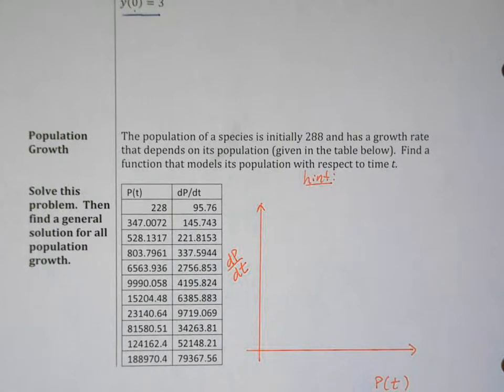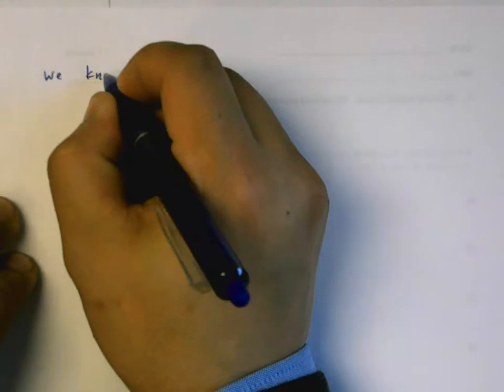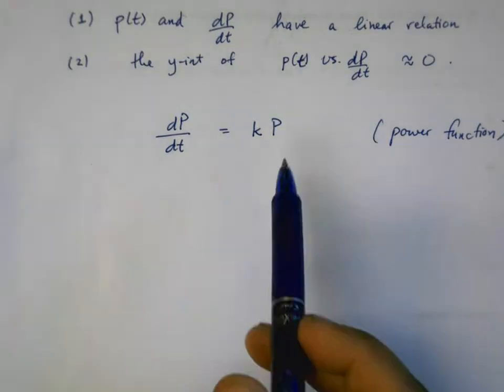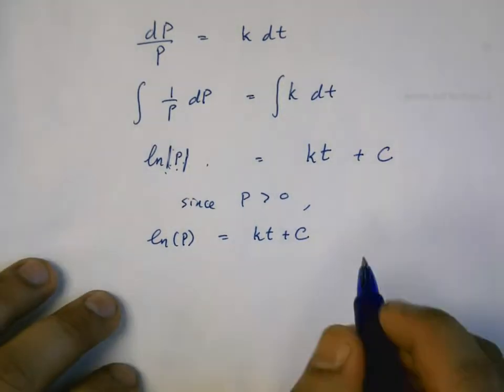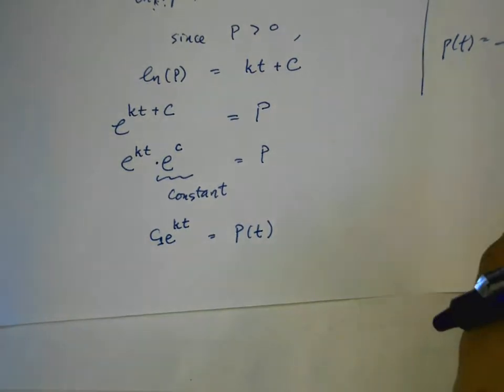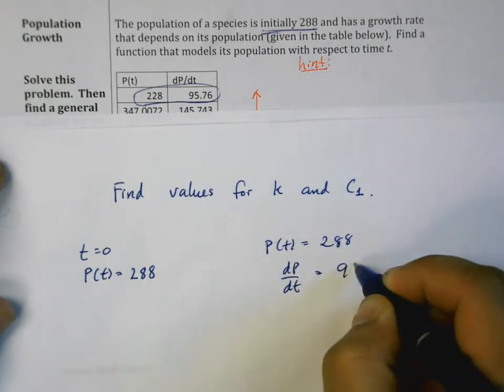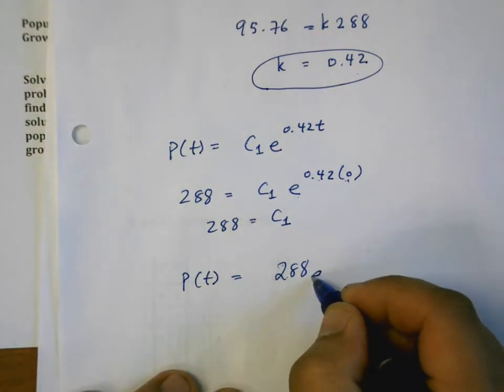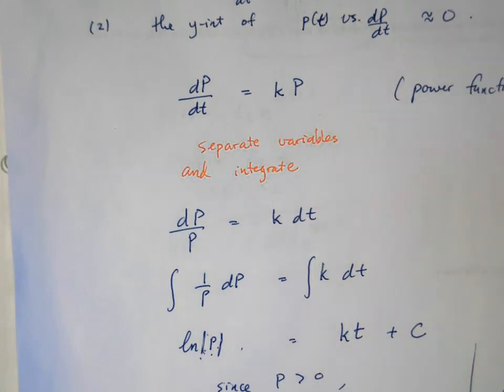Diff Eq Exponential Growth and Decay